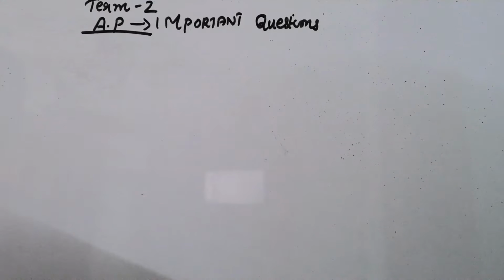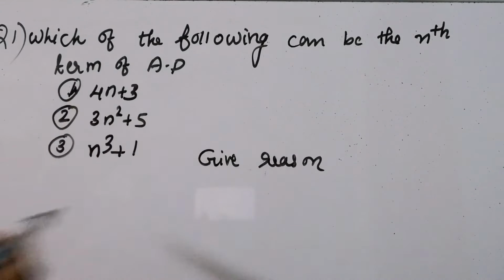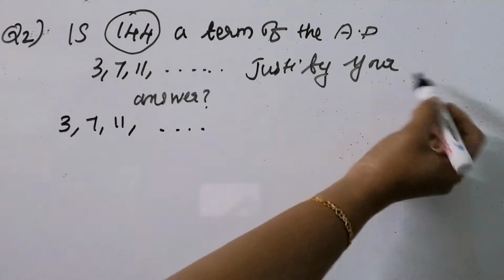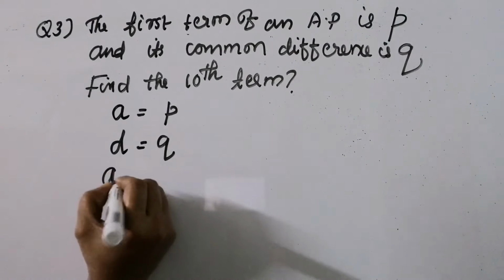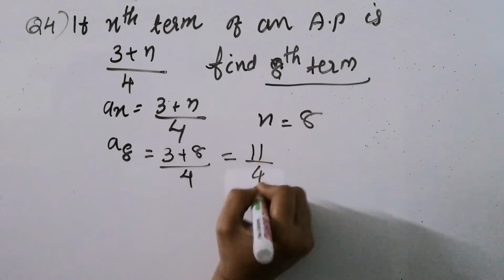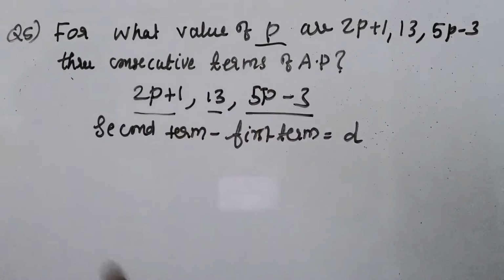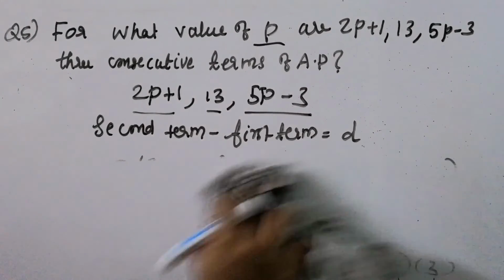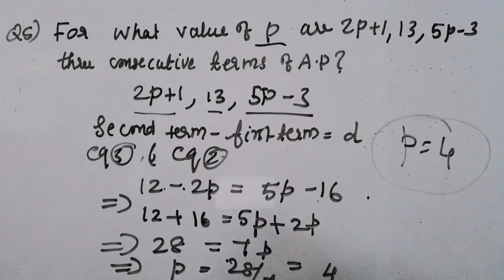Term 2. chapter 2..A.P...Important questions from previous year question papers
Absolute value of RATIONAL NUMBERS, comparison of RATIONAL NUMBERS
Rational numbers, Natural numbers, whole numbers

CIRCLE AND RADIUS

Can you solve this puzzle?

PART.. 1
Decimal division Tricks...

PART.. 2
Decimal division Tricks...

PART.. 3

Decimal division Tricks...

work and time..JUST TRY THIS METHOD... . Solution in ONE SECOND

Maths tricks.. 1

Maths tricks.. 2

Maths tricks.. 3

Maths tricks.. 4

Maths tricks.. 5

Maths tricks.. 6

Maths tricks.. 7

Maths tricks.. 8

Maths tricks.. 9

Maths tricks.. 10

Maths tricks.. 11

Maths tricks.. 12

Maths.. 13

Maths tricks.. 14

Maths tricks.. 15

Maths tricks.. 16

Maths tricks.. 17

Maths tricks.. 18

Maths tricks.. 19

Maths tricks.. 20

3 SHORTCUTS#MathsLogicSolutions